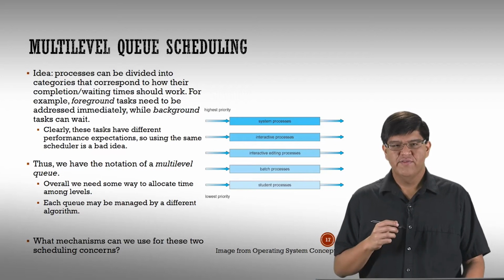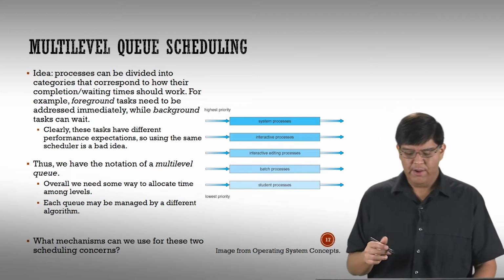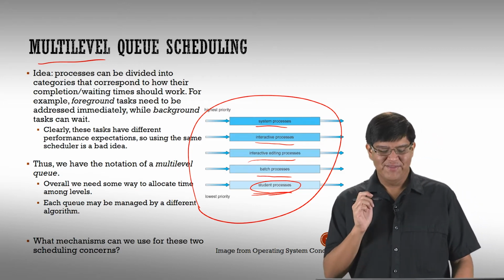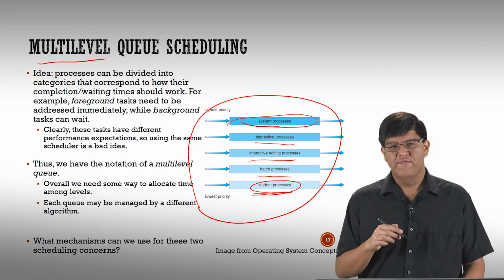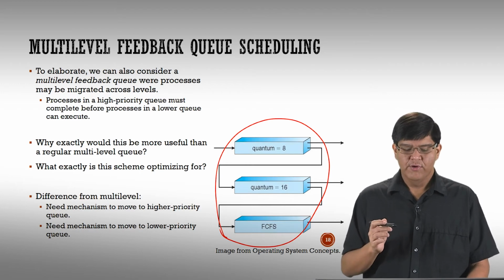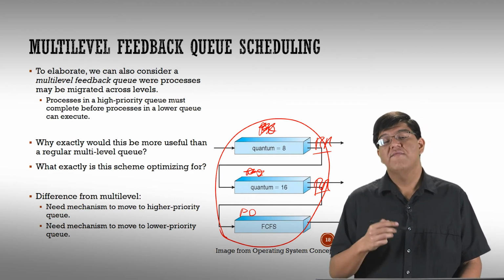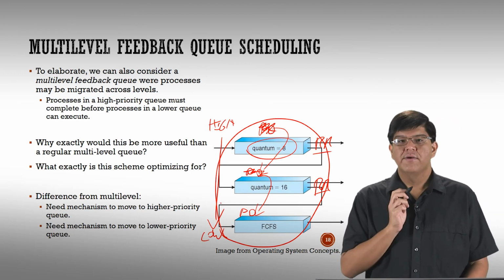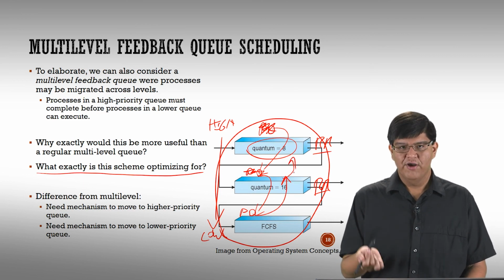[SER334] U07.03 Scheduling Algorithms (6/6): Multilevel Approaches